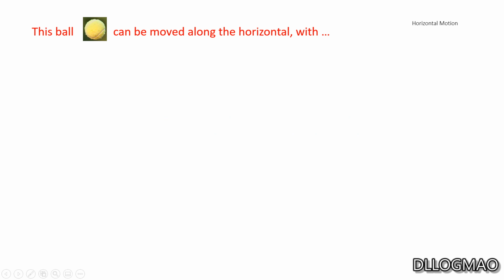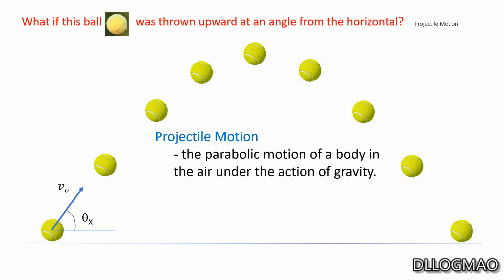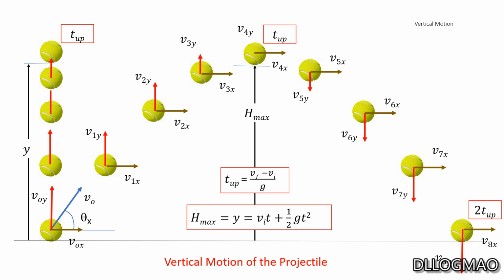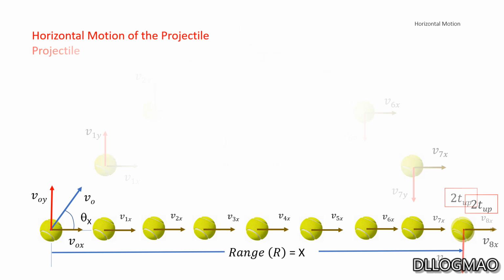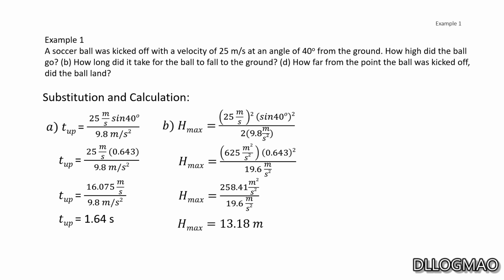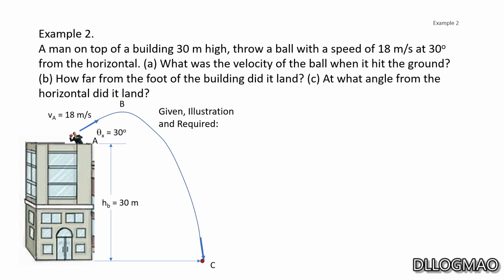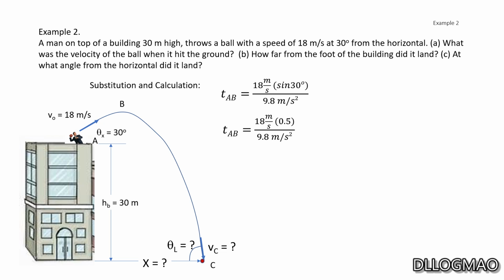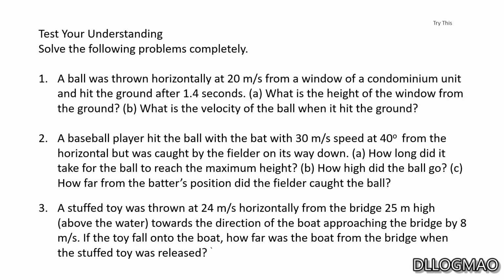Projectile Motion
This video lesson presents the topic Projectile Motion. The prerequisite topics were presented first and the video lesson of these lessons. The discussion of the topic is detailed to facilitate understanding. There are sample problems as applications of the concepts taught and assessment to check students understanding.